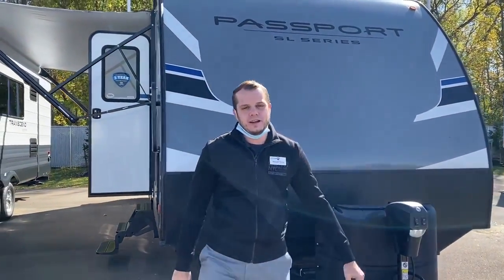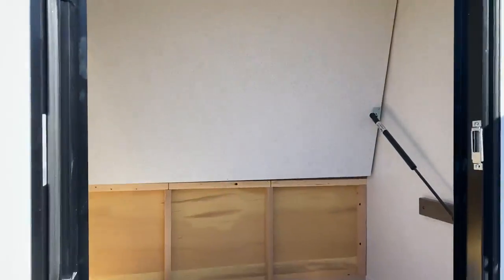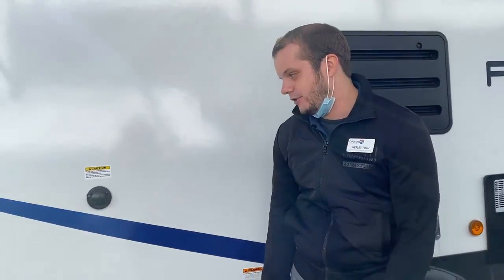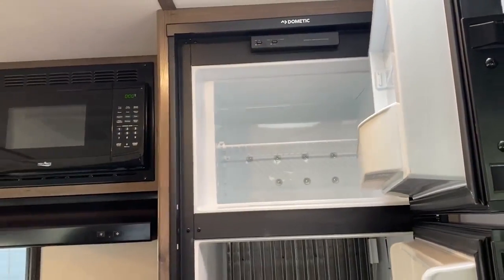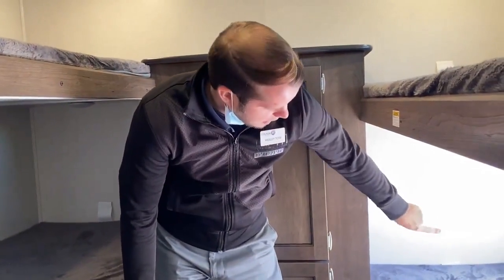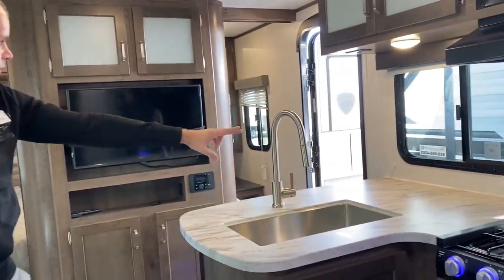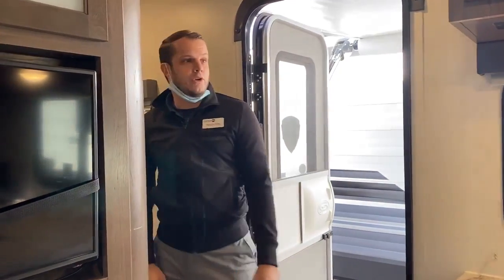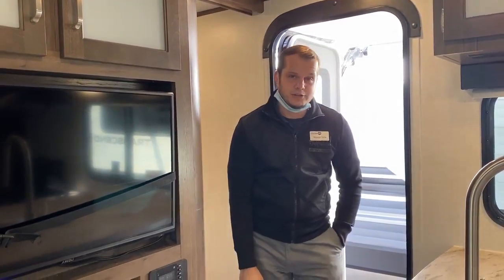2020 Keystone RV Passport SL Series 292BH Travel Trailer Full Walkthrough Review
Redefining expectations for ultra-lightweight travel trailers, the redesigned Passport GT and SL Series offer less weight and more of everything---more style, more comfort, more technology, and more ways to maximize your camping adventures.

CHASSIS
- Engineered specifically for each floor plan
- Fully-welded outriggers
- Cambered for added structural support
- Extra support cross members
- Electric Cable slide-out system
- Enclosed, sealed and heated underbelly

CONSTRUCTION
- Hyperdeck flooring system
- Welded aluminum framed sidewalls
- Seamless, laminated gel-coated filon exterior walls
- High-density block foam insulation in sidewalls (R-7 insulation)
- Laminated aluminum framed floor 2'' thick
- R-11 high-density block floor insulation
- 5 1/4'' Crowned Roof Rafters (SL Series)
- One-piece seamless Alpha Superflex TPO roof
- R-11 ceiling rolled fiberglass insulation
- Insulated lockable radius baggage doors with holdbacks
- Color-coded and numbered wiring

EXTERIOR FEATURES
- Insulated radius entrance door with screen door
- Double-entry steps at the main door (SL Series only)
- Heavy-duty Electric Tongue Jack
- 4 Electric Stabilizer Jacks
- Two (2), 20 lb. propane bottles with a flip-top cover
- Dual battery rack over A-frame
- Rain gutters with extended downspouts
- Electric adjustable awning
- Lighted exterior pass-through storage compartment w/motion light
- Patio entrance light
- Exterior shower w/ hot and cold taps
- Front diamond plate
- Load equalization axles (spread axle design) Excludes 197RB/199ML/239ML
- Dexter E-Z lube axles
- Exterior speakers
- Exterior light at dump valves
- 15'' aluminum wheels
- 15'' radial tires (select models)
- Aluminum step
- Upgraded graphics package
- LED awning lights
- Black tank flush
- Satellite prep
- Rooftop solar prep
- Friction hinge door at the main entrance
- Residential-style furniture with premium fabric
- Convenience center with slide, lights, awning, water system controls, and 110V receptacle

INTERIOR FEATURES
- 13,500 BTU A/C standard (SL Series only)
- 30,000 BTU furnace
- Ducted, in-floor heating (GT Series & SL Series)
- 6-gallon gas/electric DSI water heater (17.8 gal/hr)
- Winterization-ready water system
- Residential durable Armstrong vinyl flooring
- 12VAM/FM stereo, AUX input, Bluetooth and quality sound speakers
- LED, flat-screen HDTV, standard
- Upgraded residential window treatments and valances
- Residential-style interior doors
- Upgraded leather furniture w/tri-fold sofa
- LED interior lights
- USB charging ports throughout

KITCHEN
- 6 cu. ft. double-door RV refrigerator (SL Series only)
- Glass-top stove
- Metal high-rise faucet
- Microwave with carousel
- 3-burner, high output range
- Rangehood
- Shaker style wood cabinets
- Gas oven
- Seamless countertops
- Stainless steel sink w/pull-down faucet
- Trash can storage (select models)

MAIN BEDROOM
- 60'' x 80'' queen-size bed
- Quilted bed cover
- Nighttime reading lights
- Bedside power outlets w/USB ports
- Strut assisted under bed storage
- Large mirrored wardrobe doors

BATHROOM
- Tub surround with built-in shelves
- Radius shower curtain
- Pedestal foot flush toilet
- Solid wood, custom-built medicine cabinet w/mirror
- 12V power exhaust fan

SAFETY
- Four-wheel electric brakes
- Breakaway switch
- Heavy-duty safety chains with clasp
- Tinted safety glass windows
- Multiple emergency egress windows
- GFI receptacles
- Carbon monoxide detector
- Smoke alarm
- Fire extinguisher
- Propane gas leak detector
- Deadbolt lock on entrance doors
- Manual override on a slide system
- Spare tire kit
- Snow load roofs

All options may not be available. Standard and optional equipment are subject to change without notice or obligation.